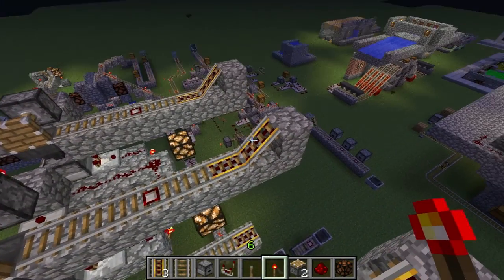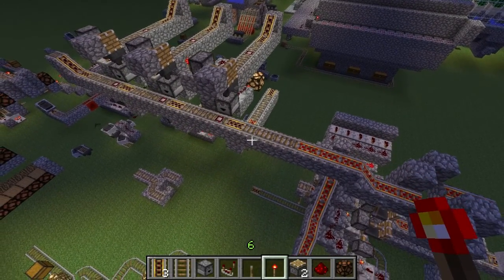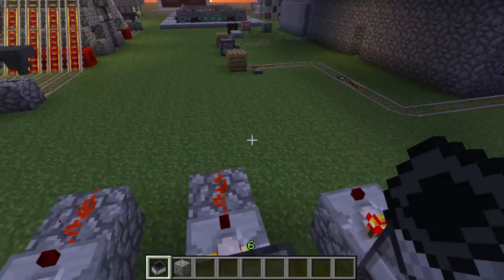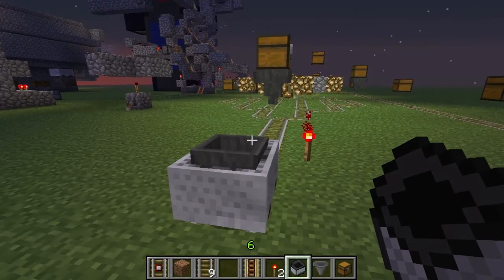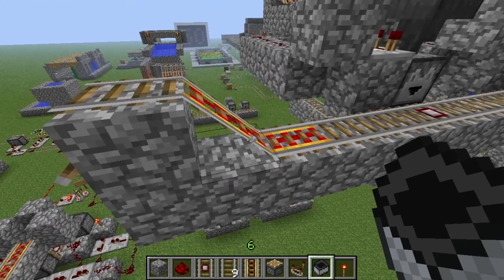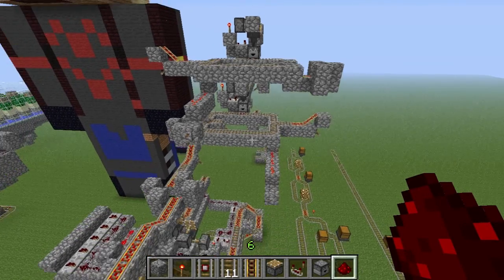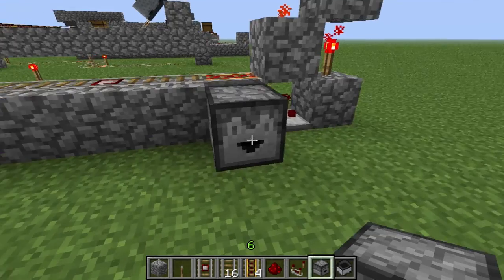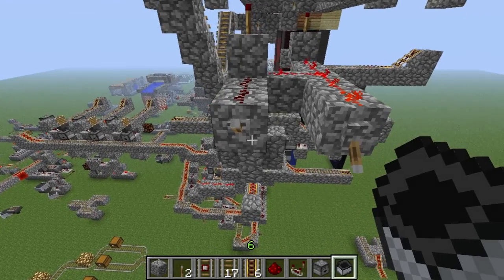Minecraft: Item Storage/Retriever Part 5 Autobrewer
This thing's almost done. So much trial and error and so many late nights and tests all come down to these last few steps. Download for the map will be next episode.